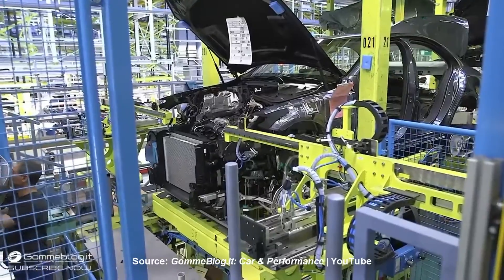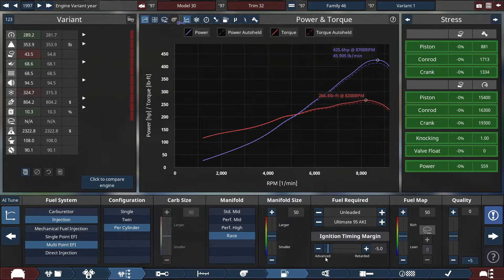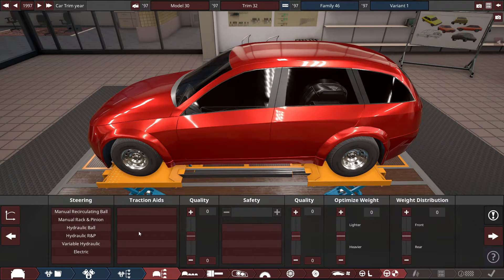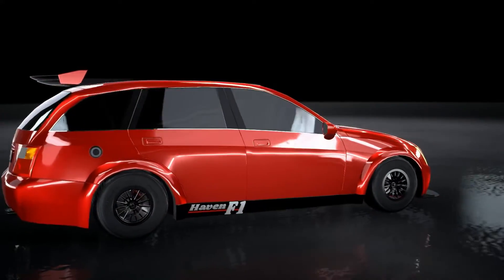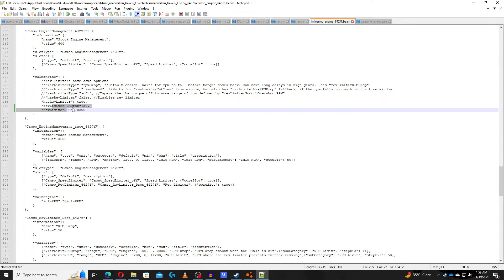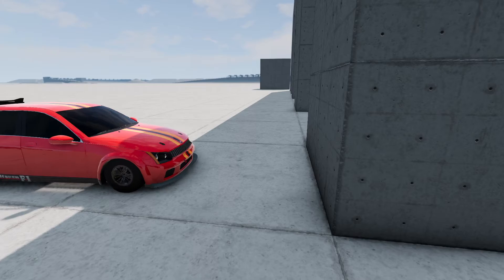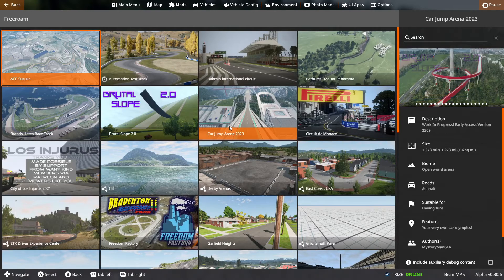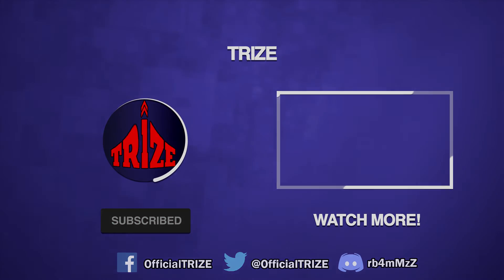Building an F1 V10 Station Wagon! | Automation Game & BeamNG.drive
Using a Formula 1 spec engine in an ordinary car isn't widely used. The most notable concept to do this was the 1994 Renault Espace F1 powered by a 3.5L V10 engine. In this video, I try to "compete" against the Espace by creating this station wagon and designing my own F1 V10 engine that's capable of revving at over 18,000 RPM.

PC Specs:

CPU: AMD Ryzen 7 5800X (8C/16T @ 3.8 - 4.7 GHz)
GPU: GIGABYTE RTX 3060 Ti GAMING OC 8G
SSD: ADATA Ultimate SU800 1TB
HDD: Toshiba X300 4TB 7200 RPM
RAM: G.Skill Ripjaws V (64 GB @ 3200 MHz DDR4)

OTHER:
Social Media Animations & End Screen Graphics by CreatorSet

Timestamps:

AUTOMATION
0:00 Intro
0:22 Car Chassis
0:45 Engine Build
3:34 Dyno Pull Test
3:55 Vehicle Trim Build
6:12 Car Design Timelapse
8:38 Final Overview of Car
BEAMNG.DRIVE
9:15 Modifying Vehicle's Metadata
11:08 Checking & Tuning Car After File Editing
12:13 Basic Performance Tests
14:00 Time Trial Overview (Spa Francorchamps)
14:15 Time Trial Run Attempt #1
14:27 Time Trial Attempt #2
16:22 Car Jump Arena 2023 (PAID MOD)
18:04 Conclusion